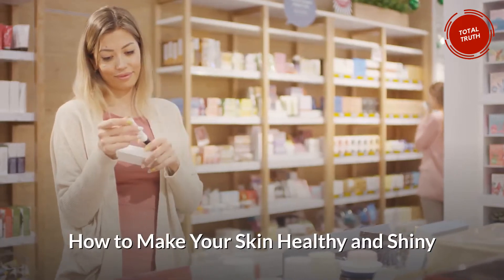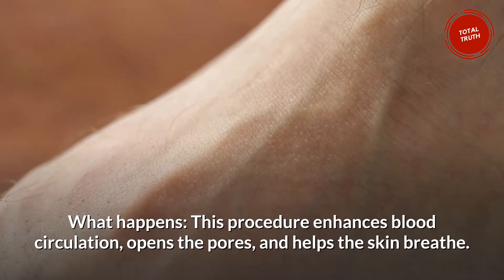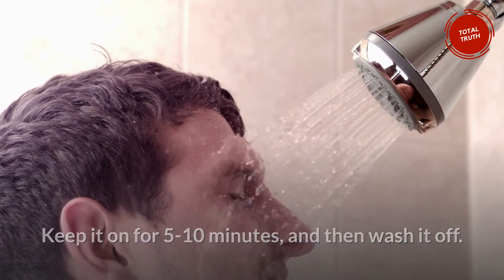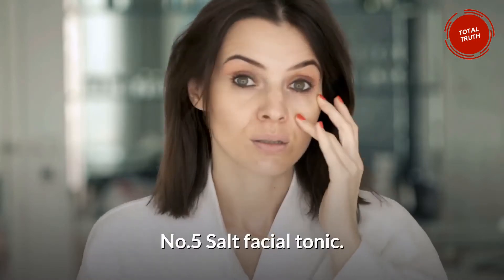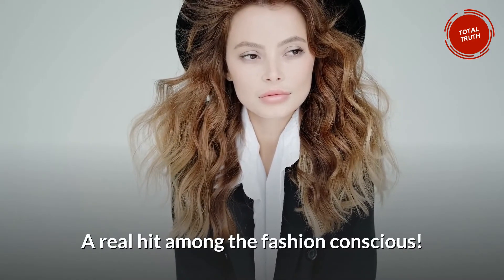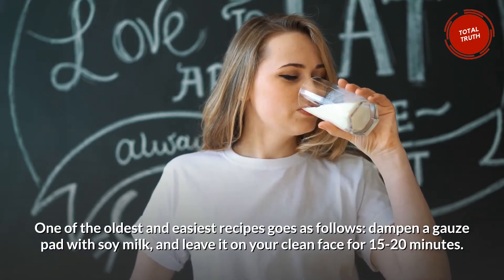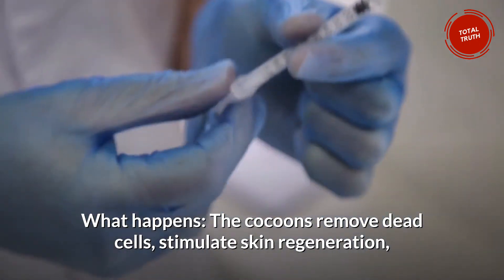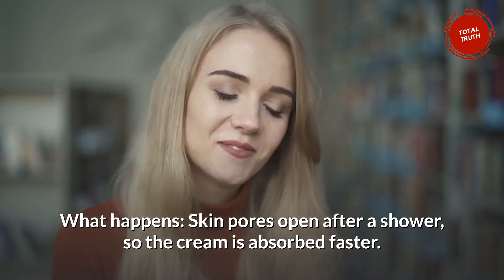How to Make Your Skin Healthy and Shiny | Top 10 Korean Secrets to Make Your Skin Healthy and Shiny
Total Truth admires the beauty and ingenuity of Korean men and women and is delighted to share their secrets with you.
No.1 Hot towel massage.
No.2 Jamsu.
No.3 Shaving foam against acne.
No.4 Seaweed for your face.
No.5 Salt facial tonic.
No.6 Anti-pimple patch.
No.7 Soy milk.
No.8 Silkworm cocoons.
No.9 Lemons to make your skin lighter.
No.10 The 10-second rule.